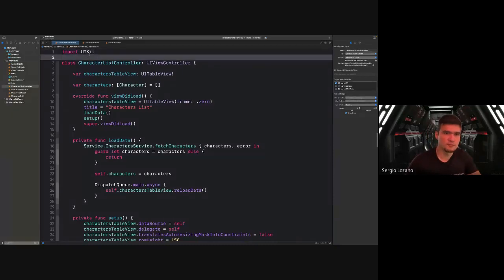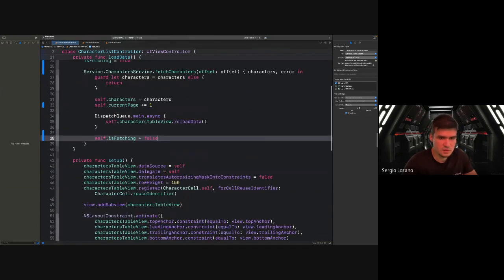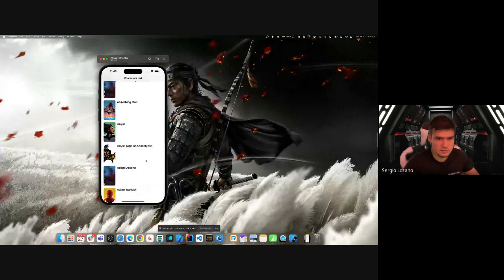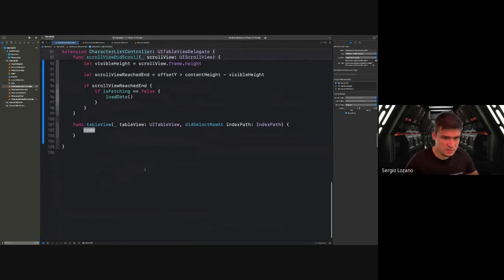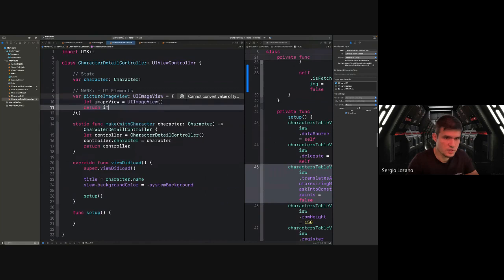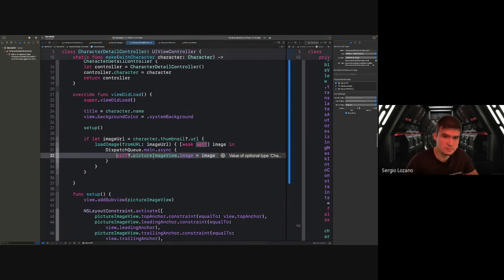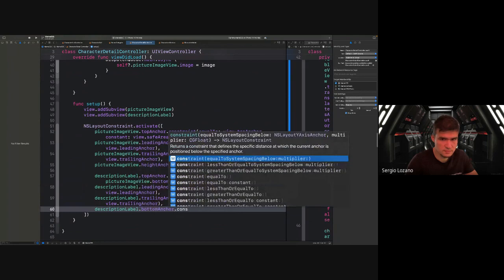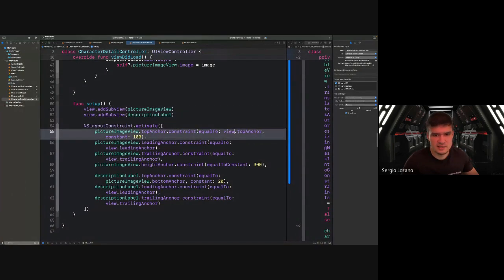Developing iOS Apps - Part X